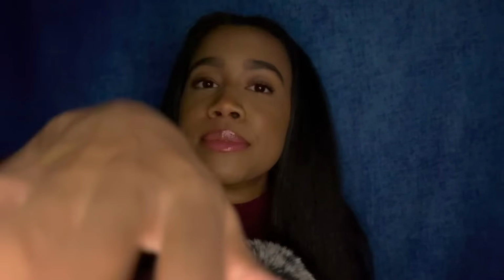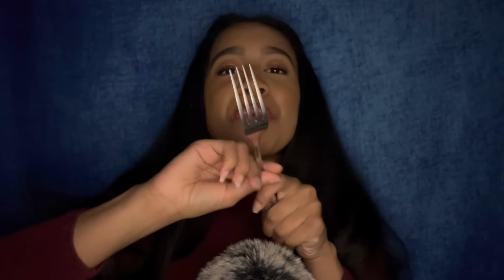ASMR I Eat Your Face & Season It 🧂😋 Face Touching ~ Personal Attention ASMR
Hey guys, in this video ASMR I Eat Your Face Face Touching Personal Attention ASMR / ASMR Eating Your Face(Personal Attention) I will be seasoning and eating you. This video will also include I Eat Your Face Role-play, ASMR Face Eating, ASMR I Eating & Seasoning Your Face, (Face Touching), and Face Touching ASMR. Video breakdown I will start off the video by greeting you then eating your face only to find out that you’re blonde. I saw it and pepper a few pieces and then decided to marinate your whole face. After I’m done with marination I continue to eat your face including bones, teeth, and ears. If you guys like this video make sure to check out the suggested playlist I have linked down below for you.

Patron Shoutouts 🤗
JJ
Amelia
Kayla
Dylan
Jess
Johnny
PIxin2x
Josiah
Victoria
HardestArtistASMR
Abigale
Fia
Featherfoot
Chris
Jonathan
Gravity pull
Connor
Deonte'
Andrew
Jean-François
Young Jo
Alexxx
Caleb
Sarah
Yola
Anna
Jordan
Jessica
Random